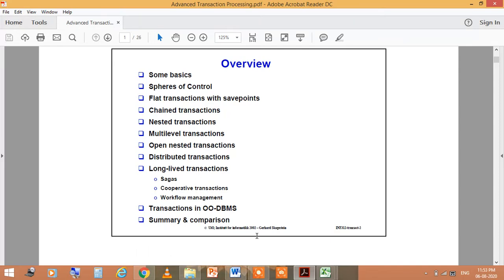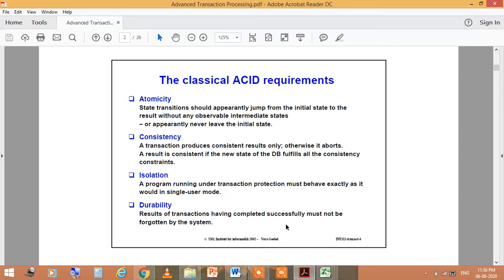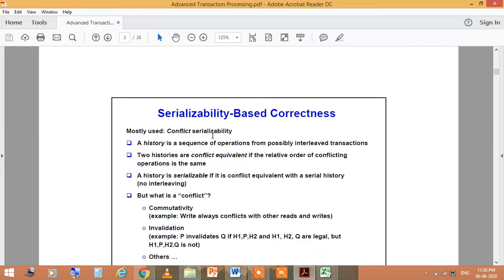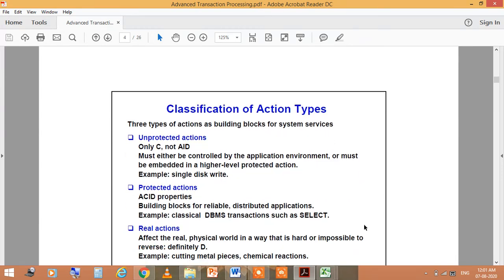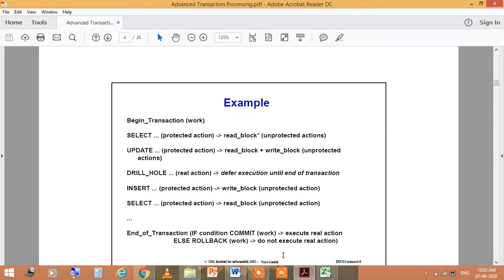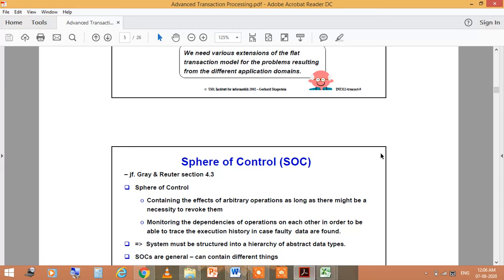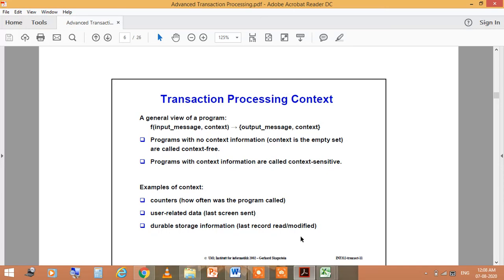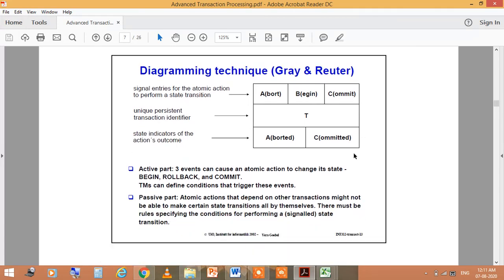Jayoti Vidyapeeth - Advanced transaction processing- Part 1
Jayoti Vidyapeeth - Advanced transaction processing. Name-JV’n Dr.Anamika Ahirwar Dept. of Science & Technology, Under Faculty of Education & Methodology. Course Name- ADVANCED DATA BASE MANAGEMENT SYSTEM. Session Name- Advanced transaction processing.